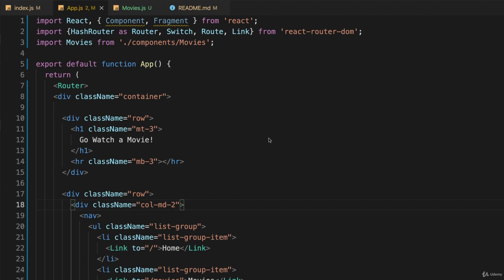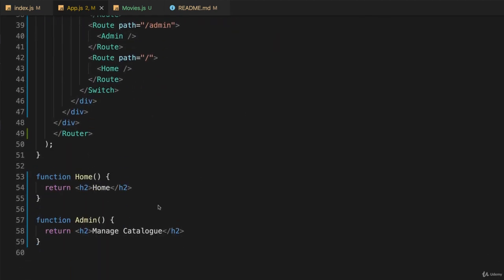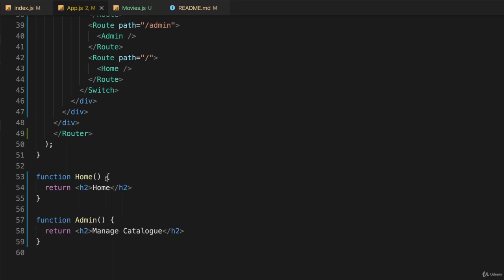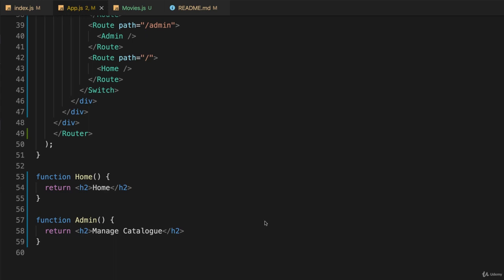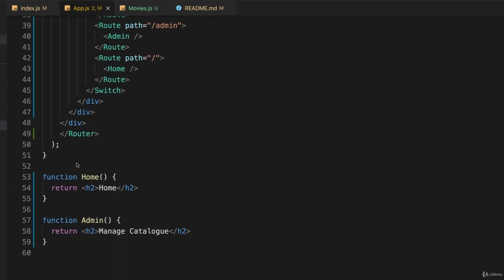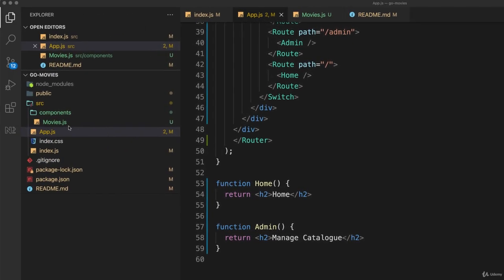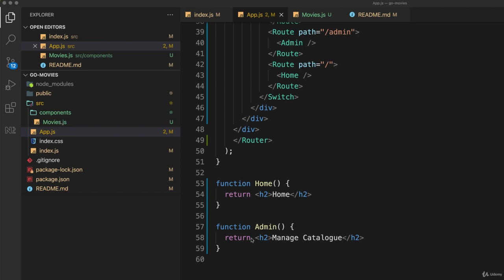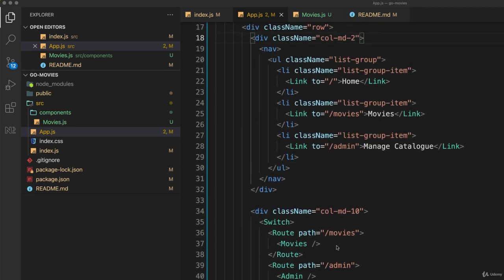Ep26 Challenge Route to Golang Components